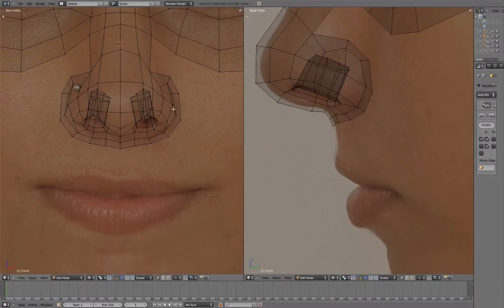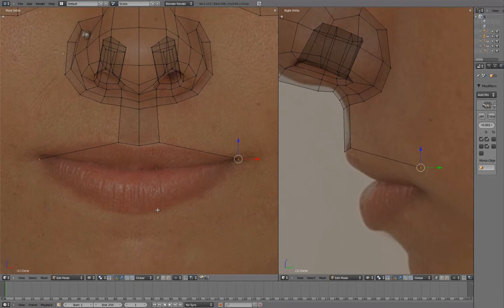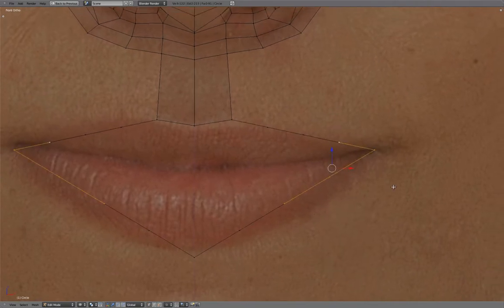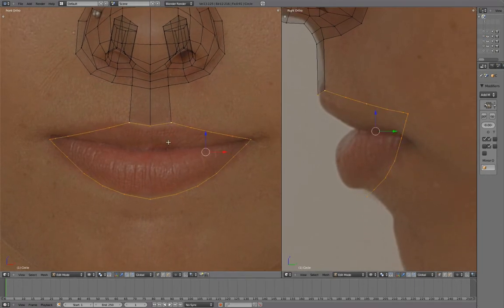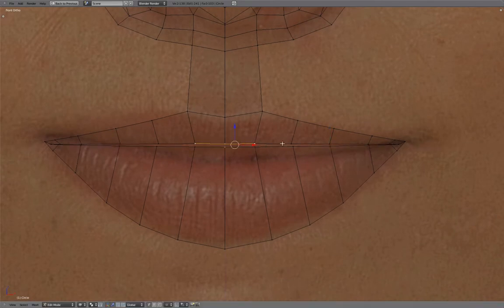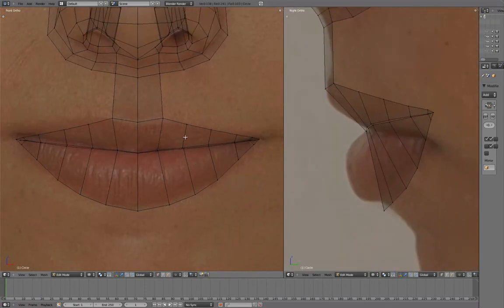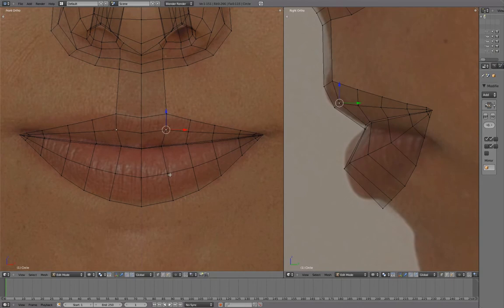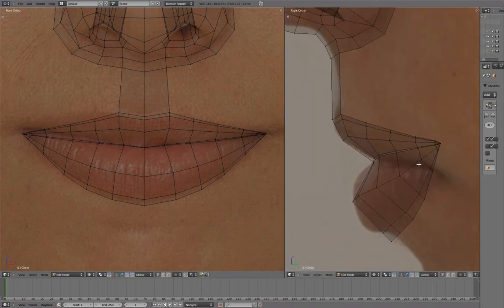Blender tutorial 02 05 Mouth Blocking